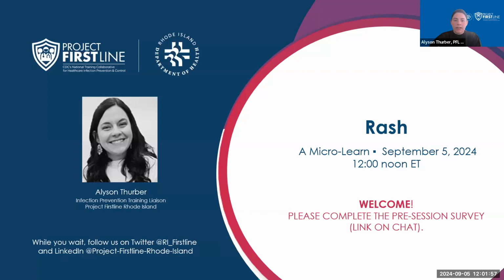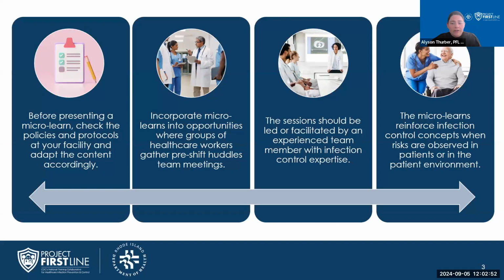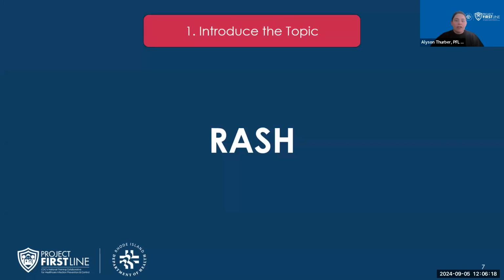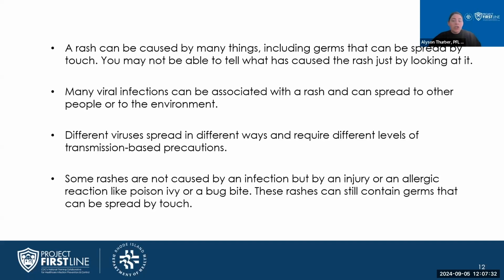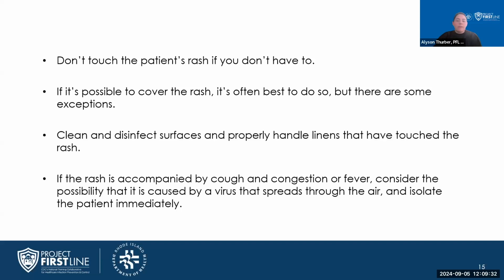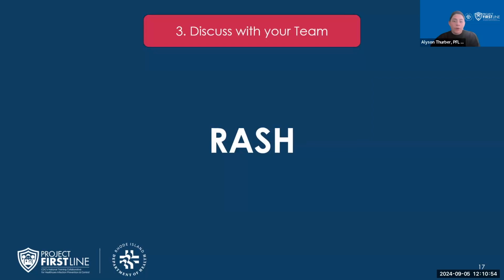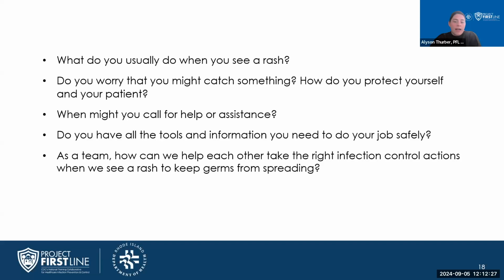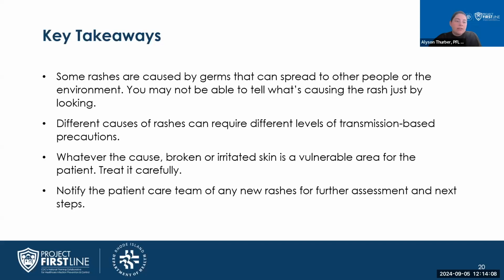Micro-Learn Session 1: RASH: What should you do when you see a patient with a rash?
This is a recording of a live Project Firstline Rhode Island Micro-Learn webinar.